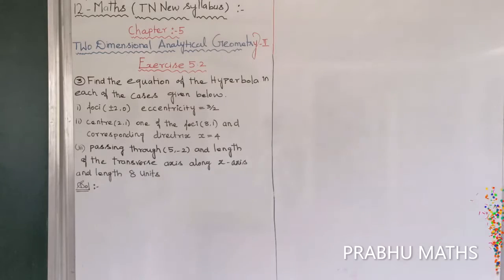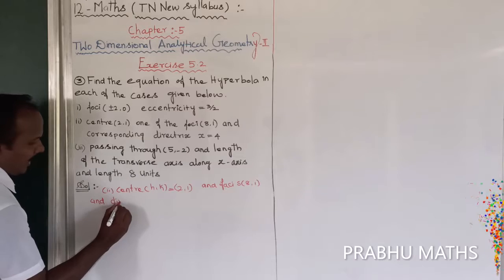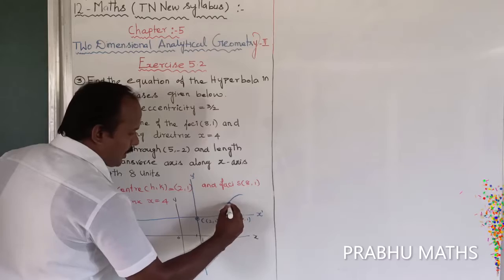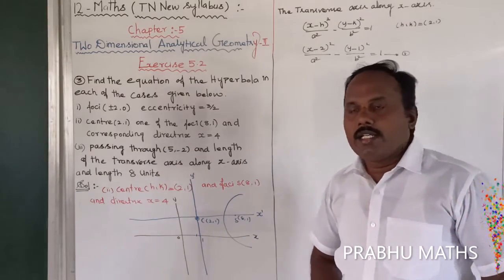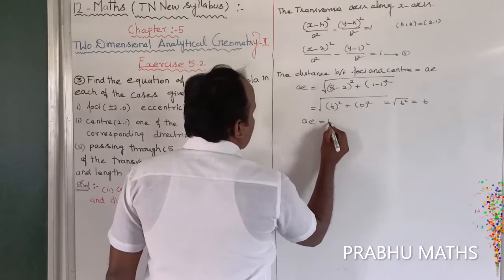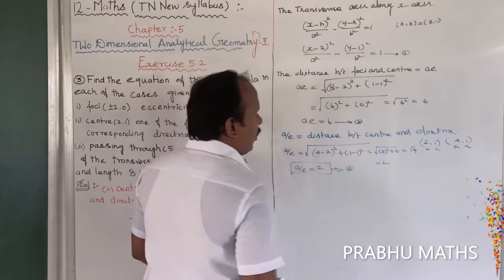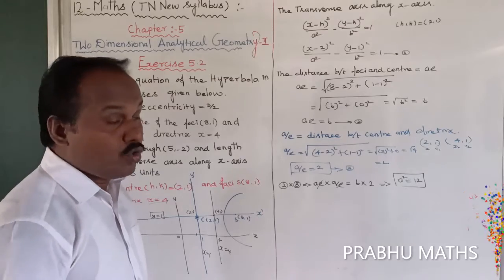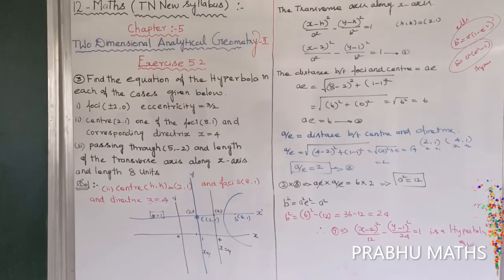EXERCISE5.2.Q .NO.3 (ii) | CLASS 12 MATHS | TWO DIMENSIONAL ANALYTICAL GEOMETRY II | CHAPTER 5